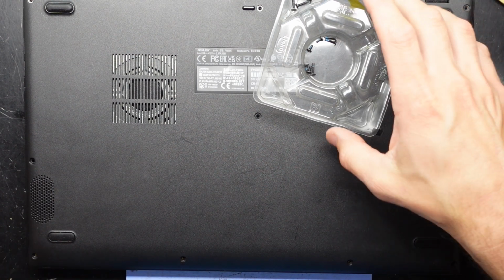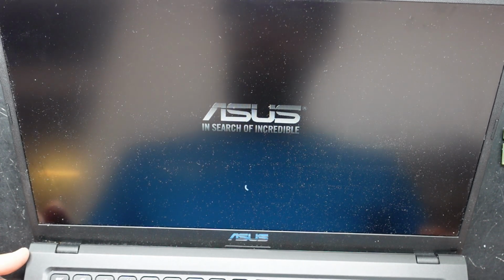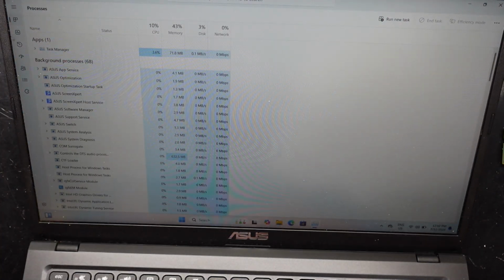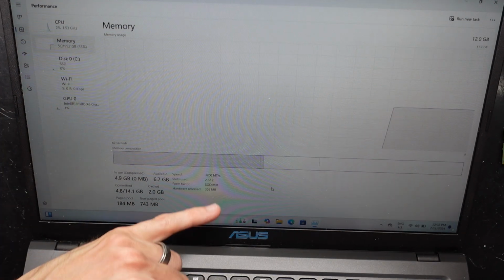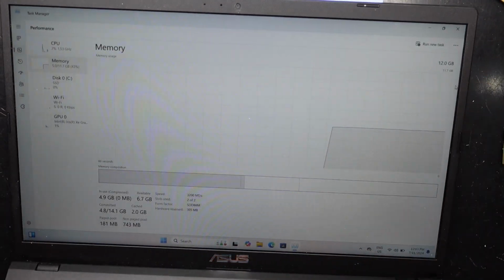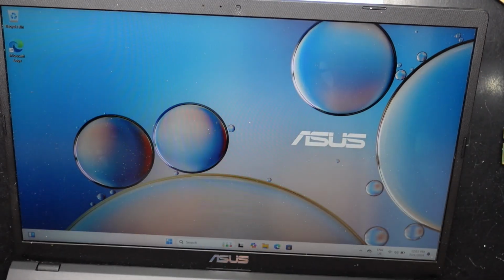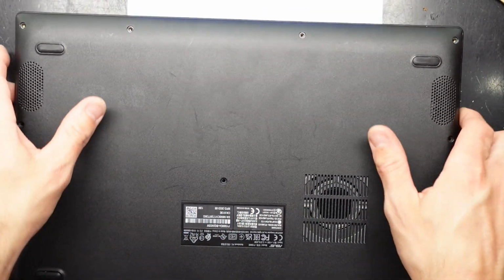Asus Vivobook F1500 / X515 Ram and SSD Upgrade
In this video I'm opening up a Asus F515/F1500 Laptop and seeing what can be upgraded.